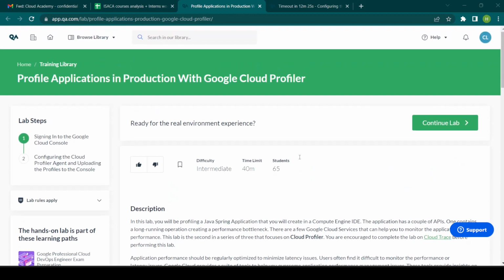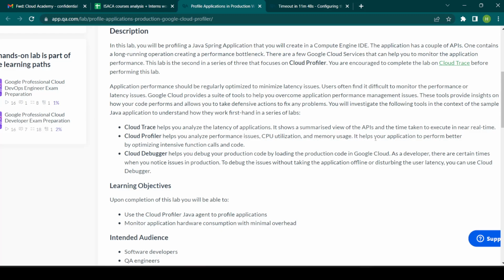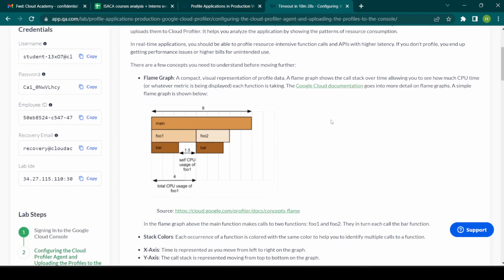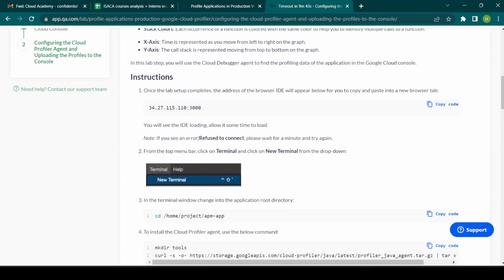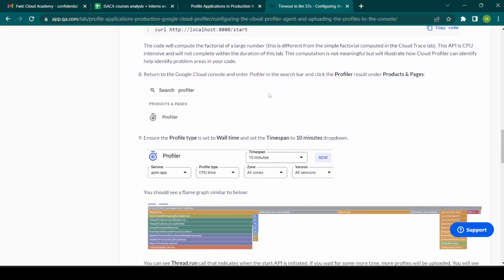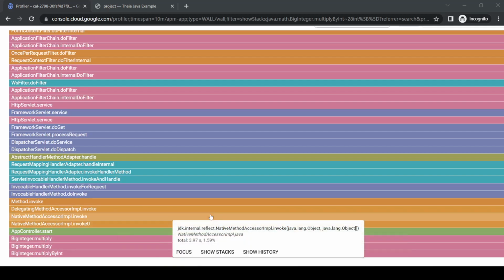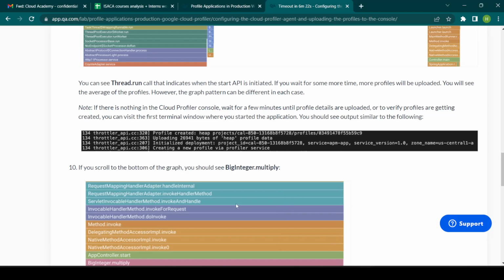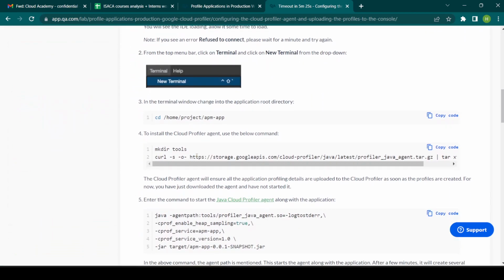Google Cloud profiler Application Bottleneck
Cloud profiler help us analyze performance issues, CPU Utilization and memory usuage.